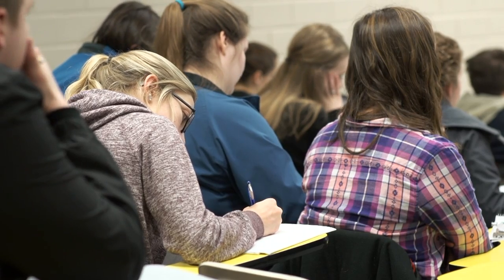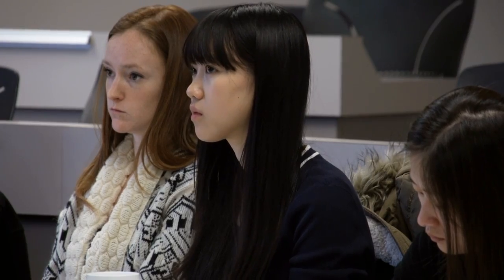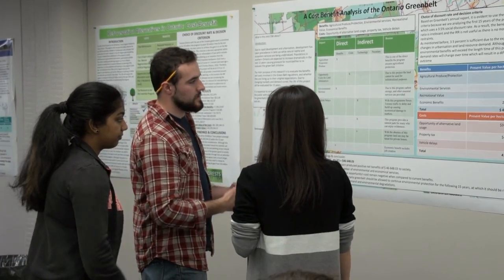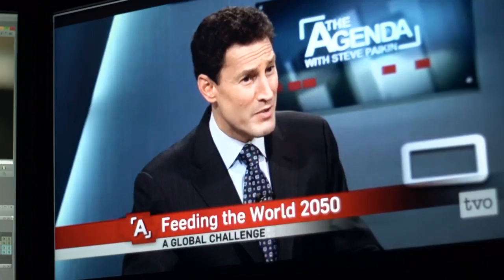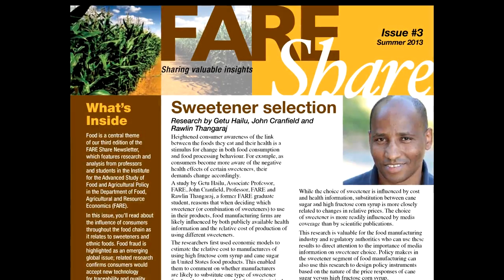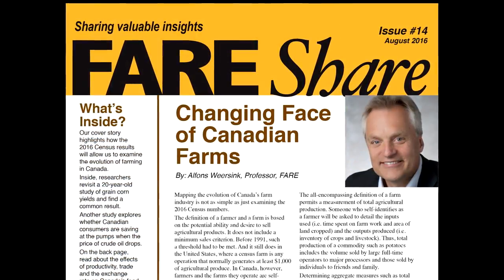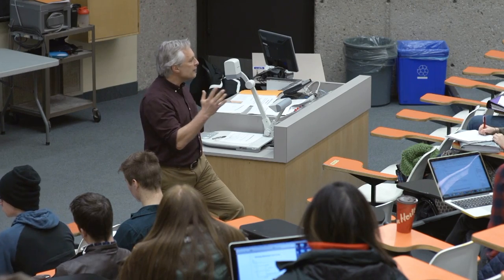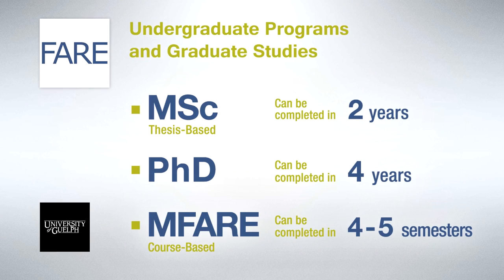FARE - Food, Agricultural and Resource Economics - U of Guelph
FARE stands for the Department of Food, Agricultural and Resource Economics at the University of Guelph. Meet Professor and Chair John Cranfield and learn about undergraduate and graduate programs.